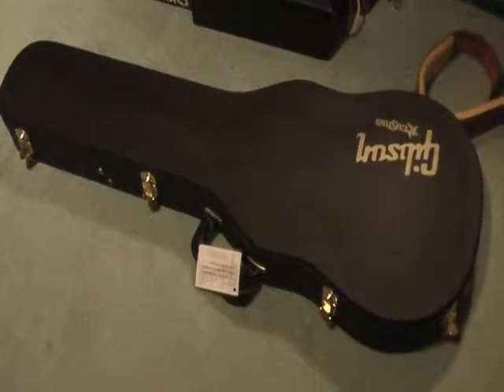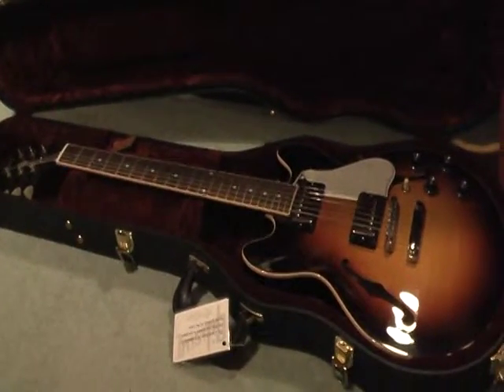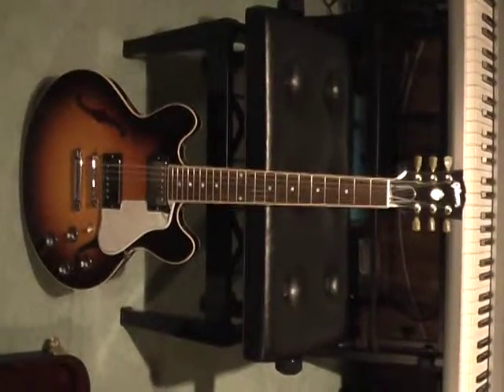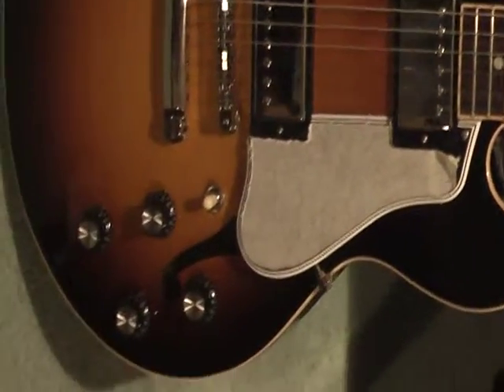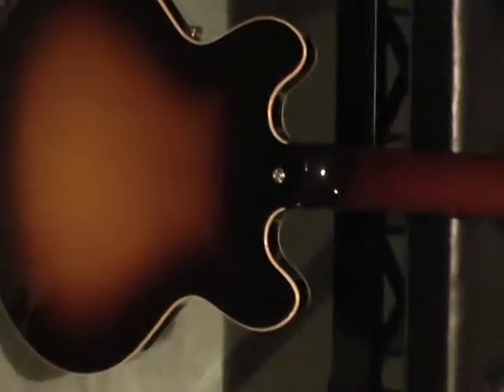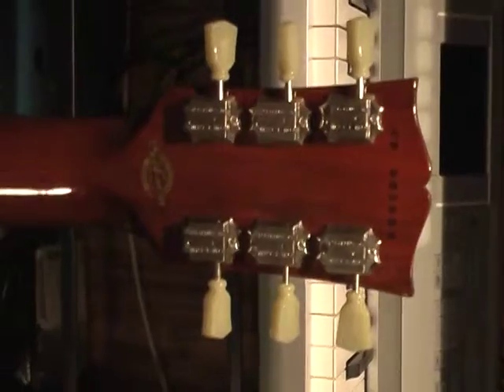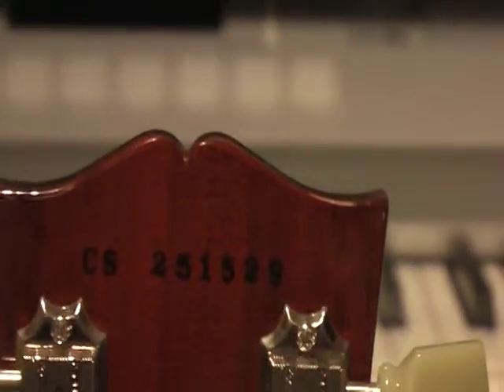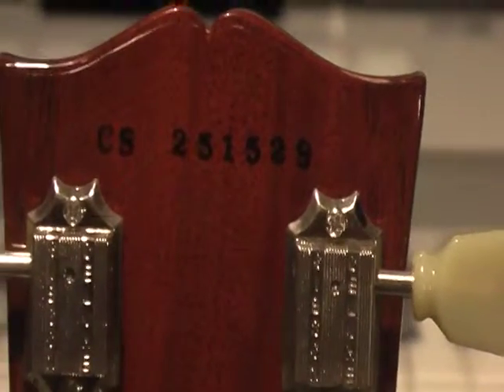Gibson ES339 Figured Top,TriBurst Guitar 101 basic description(post unboxing)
A quick look at my 2013, Gibson ES339 just after unboxing. The pickups may be 57 Classics. The Maple Top is slightly figured. These seem to weigh in at just under 7 & 1/2 pounds. Scaled down from the 335 body the 339 is much the same size as a Les Paul. Made in the Memphis Custom Shop.